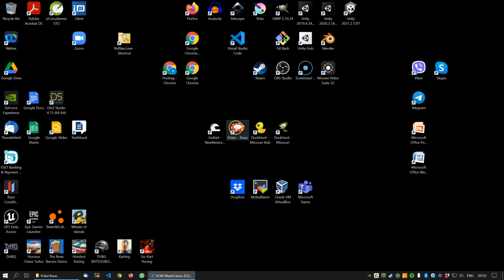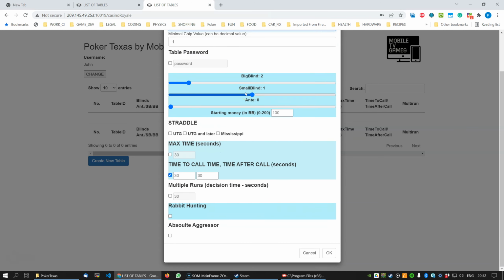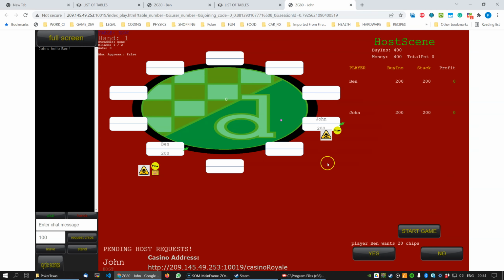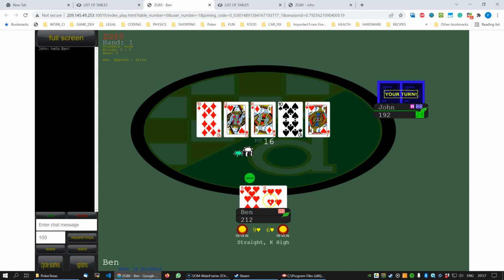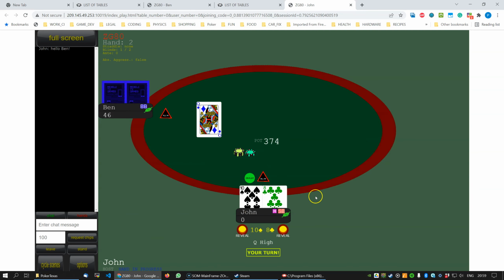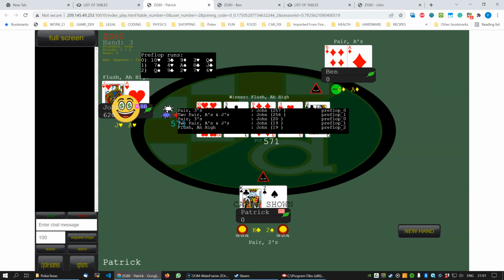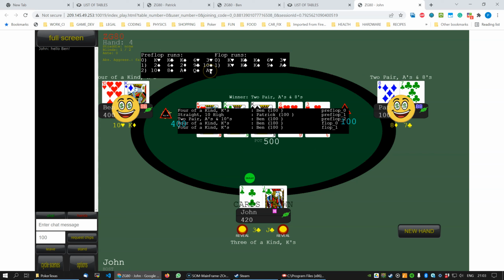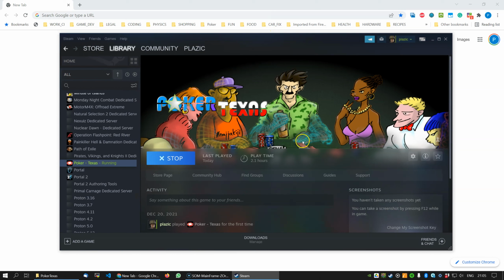Poker - Texas - video Tutorial